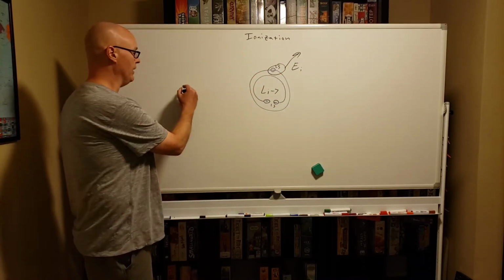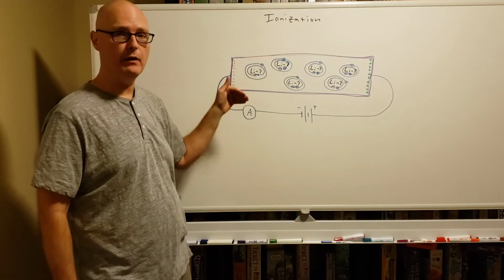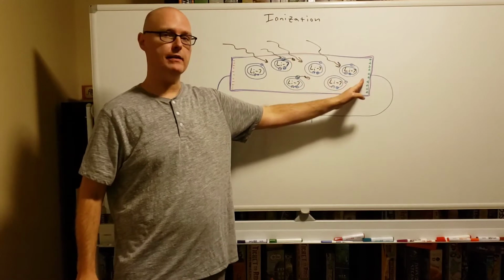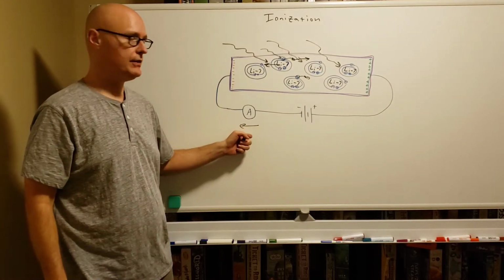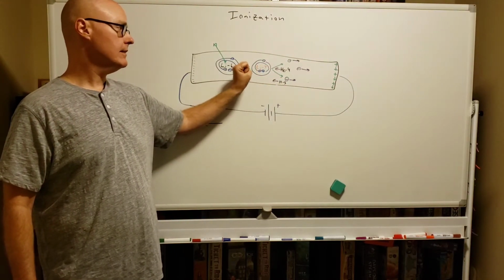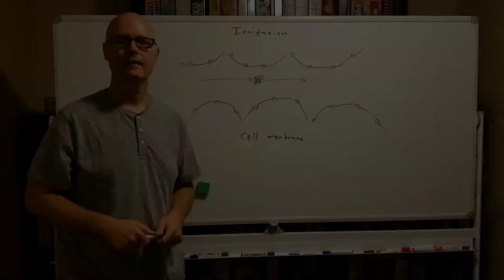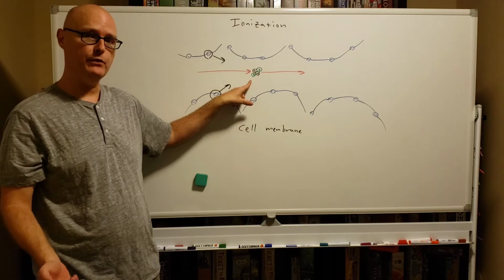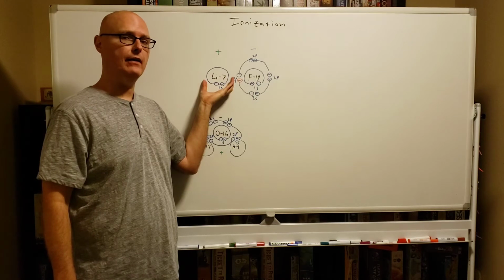Physics Concepts: Ionization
Here I discuss what ionization is and some applications.